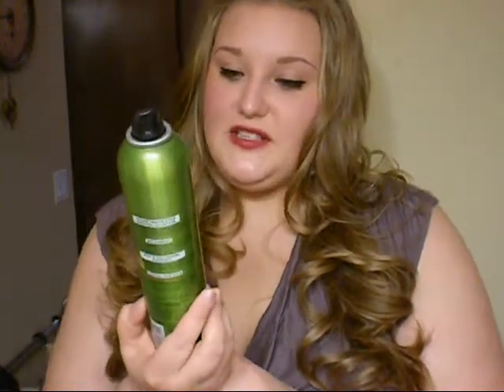Easy Holiday Curls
Vine: Lauren Bitton